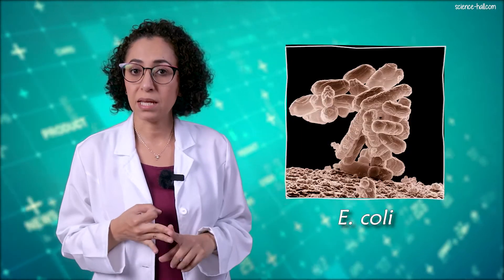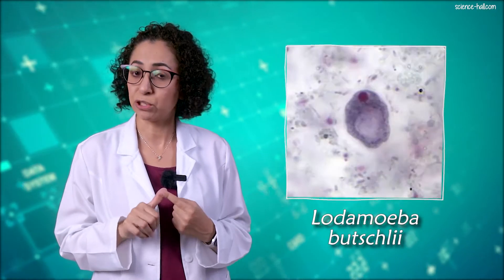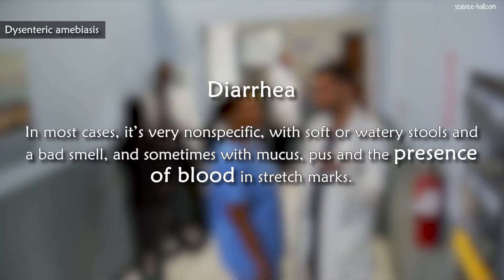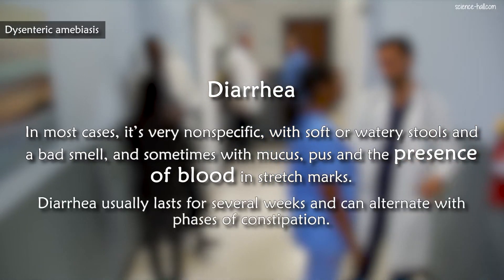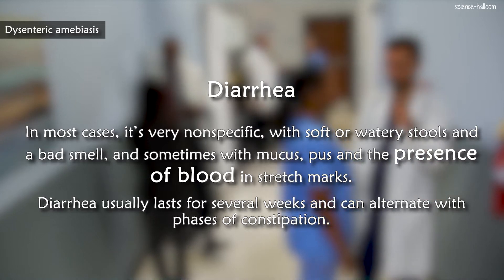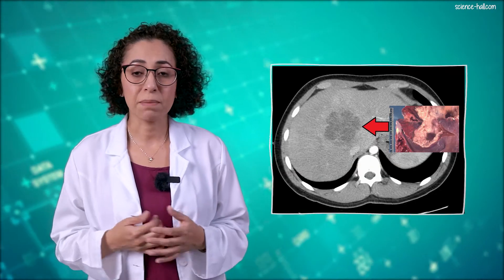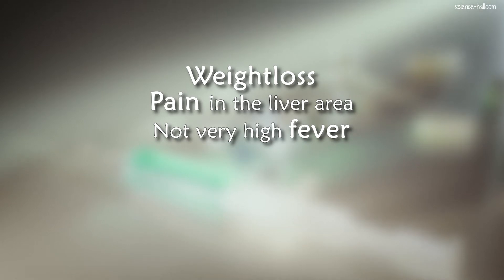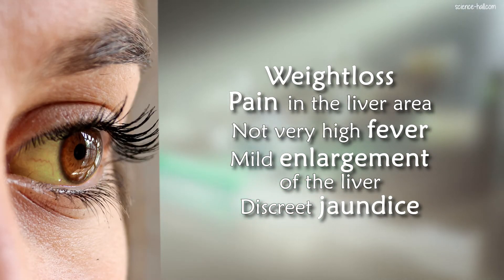Do you have amoebas in your belly? Here we tell you how to heal yourself with natural remedies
Amebiasis is a disease caused by a microscopic protozoan called Entamoeba histolytica.
This parasite can infect people of any age, but it’s more common in children and young adults.
To watch the Spanish version of this video, go to the description box where you’ll find the link.
The prevalence of amebiasis varies greatly between the different regions of the planet, from only 1 to 2% in temperate climate zones, up to 50% in many tropical countries, whose regions are hot and humid.
There are different species of amoebas that can parasitize the human mouth and intestinal tract, for example, E. histolytica, E. harmanni, E. coli, Endolimax nana, and lodamoeba butschlii.

Chapters:
00:00 Introduction
00:27 Invitation to the video in Spanish
01:16 TRANSMISSION MODE
01:26 SIGNS AND SYMPTOMS
01:39 INTESTINAL AMEBIASIS
03:17 EXTRAINTESTINAL AMEBIASIS
04:09 DIAGNOSIS
05:01 TREATMENT
05:09 Garlic (Allium sativum)
06:30 Turmeric tea (Curcuma longa)
07:00 Oregano tea
07:37 MEDICINES

Without prejudice to the generality of the foregoing paragraph, MDSpace and any other of its versions in different languages such us MultiChannel (Spanish language) does not warrant that:
 The medical information on this website will be constantly available, or available at all; or
 The medical information on this website is complete, true, accurate, up-to-date, or non-misleading.
Professional assistance
You must not rely on the information on this website as an alternative to medical advice from your doctor or other professional healthcare provider.
You should never delay seeking medical advice, disregard medical advice, or discontinue medical treatment because of information on this video.